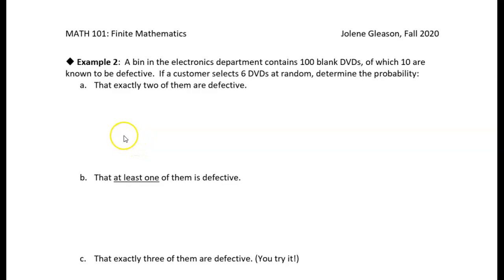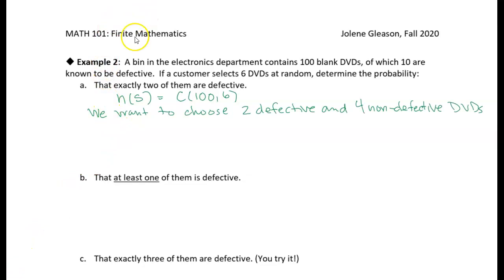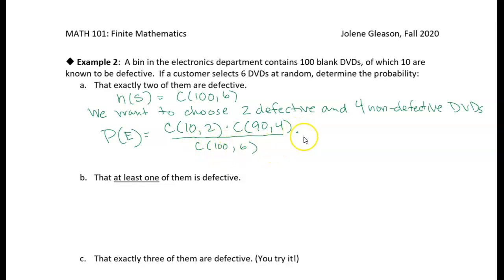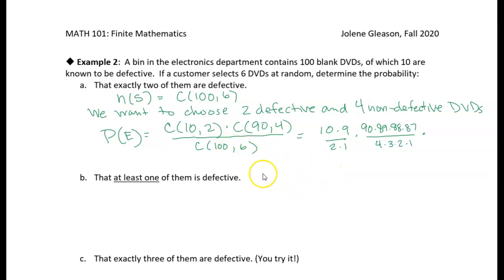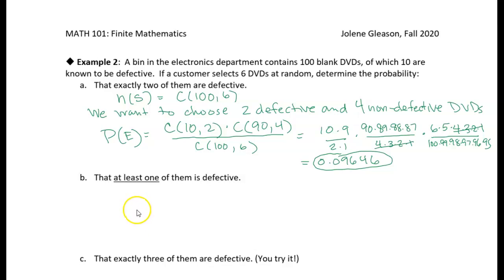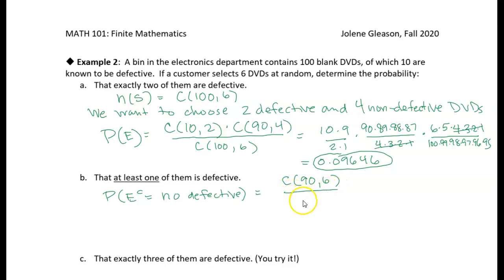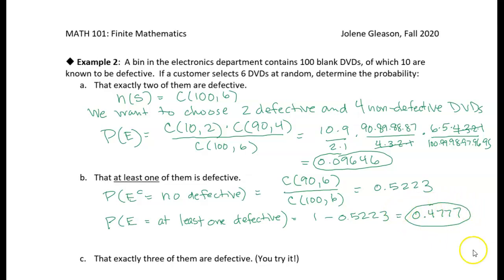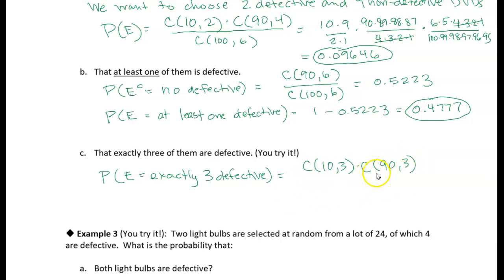7.4 Use of Counting Techniques in Probability: Example 2